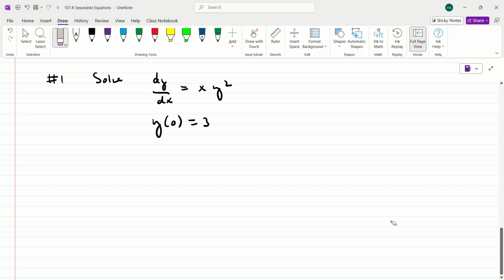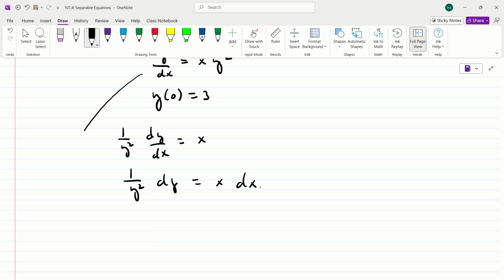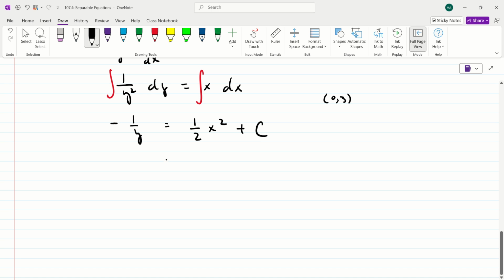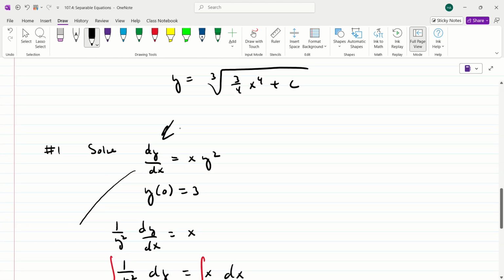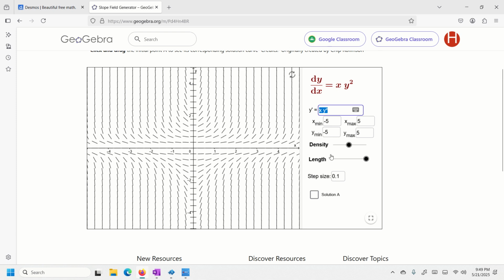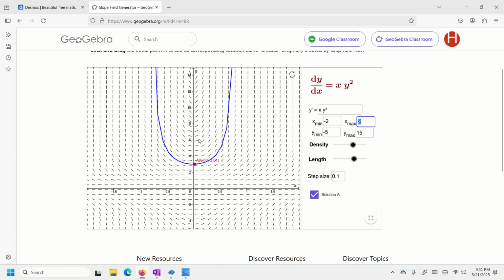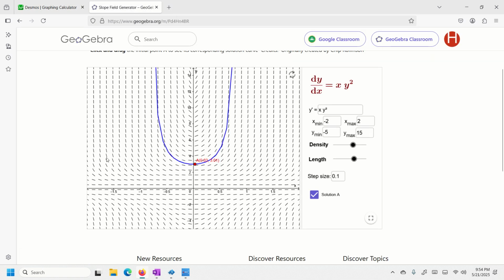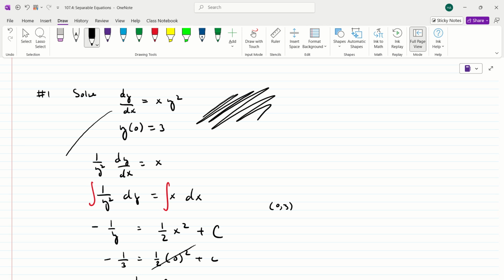7 4 VidTwo SolvingAnInitialValueProblem